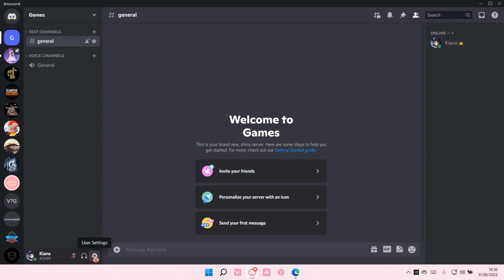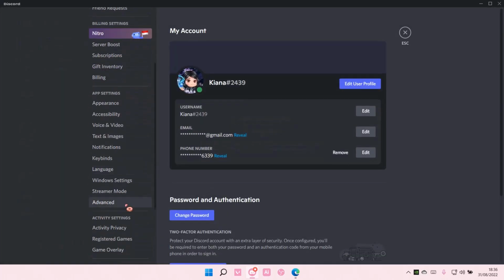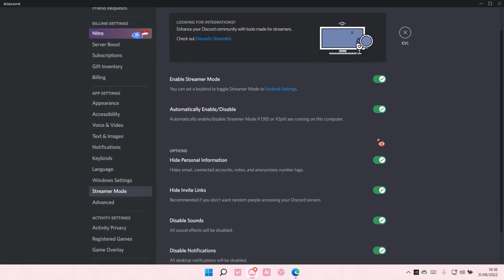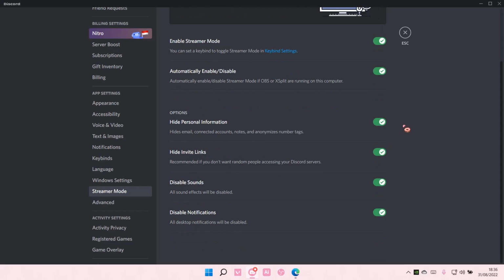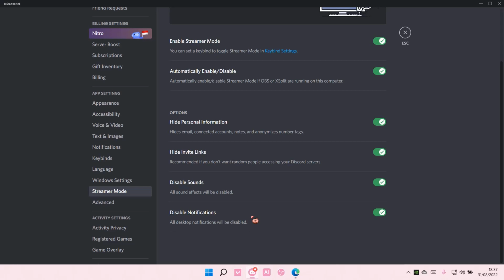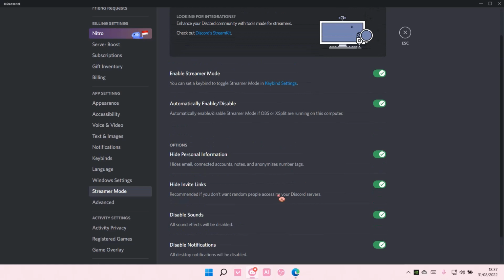How To Enable Streamer Mode On Discord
Learn how you can enable streamer mode on Discord by watching this video.